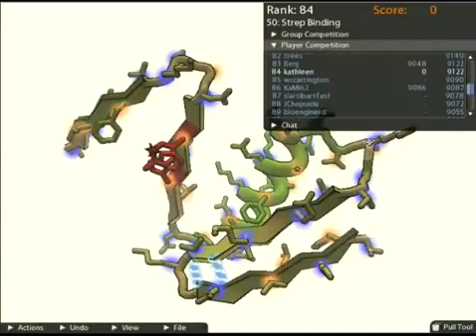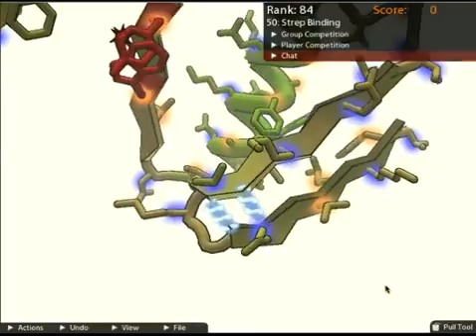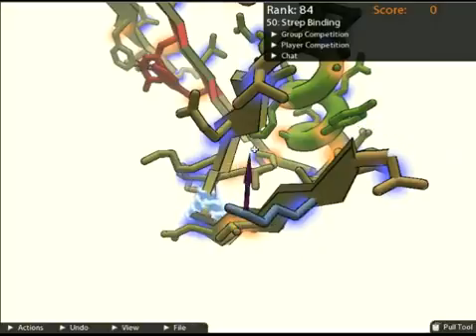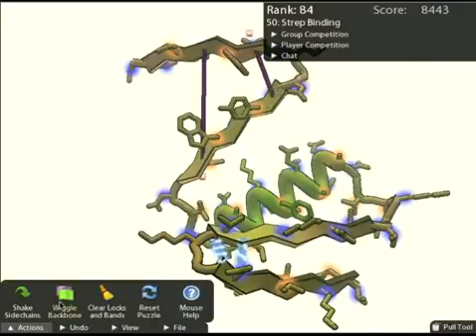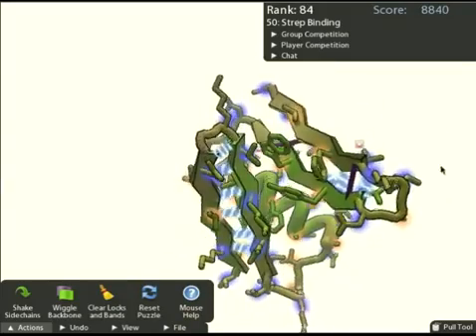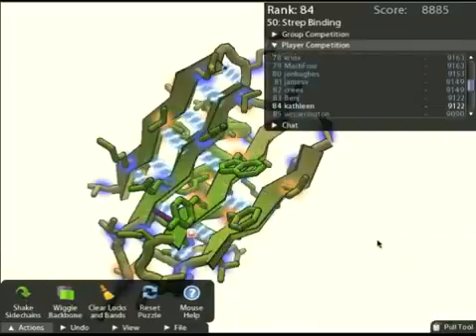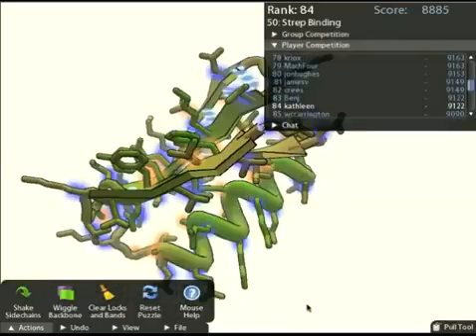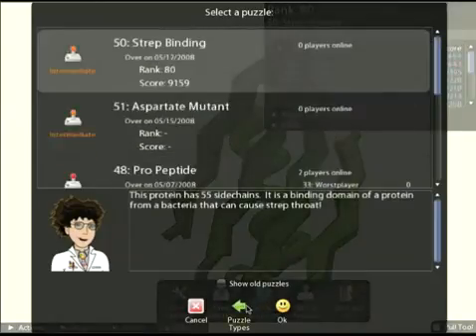Welcome to Foldit!!